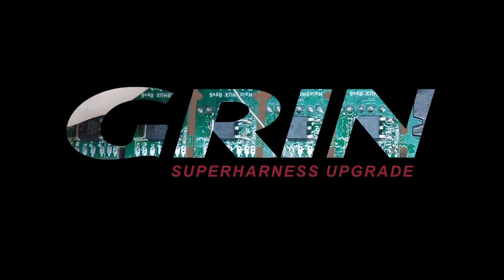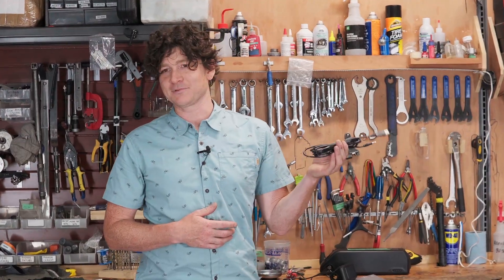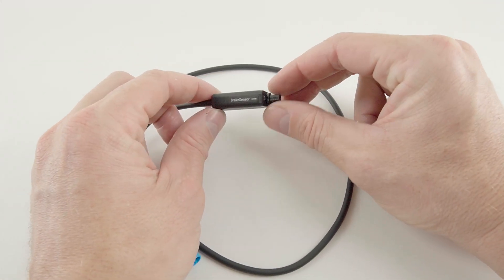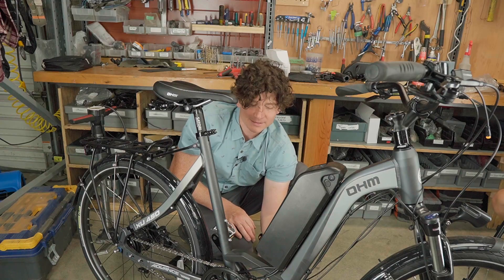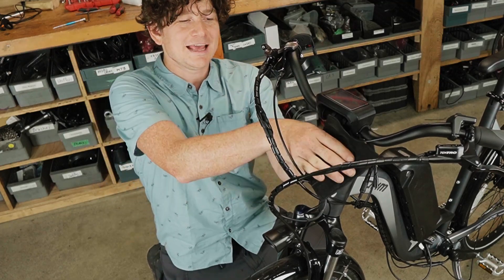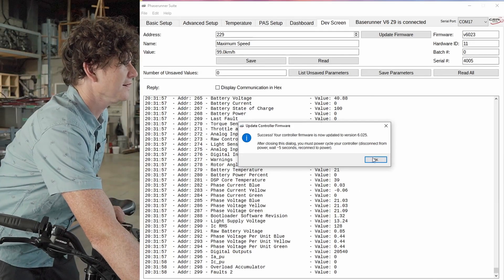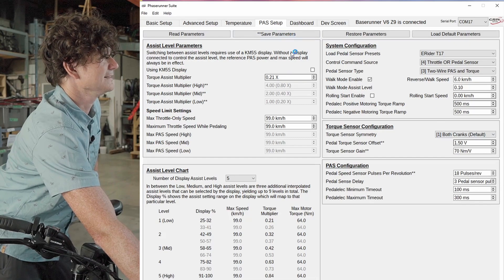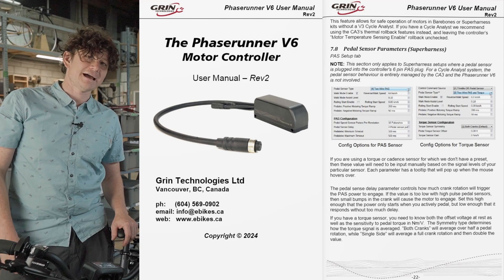Migrating a Cycle Analyst setup to Superharness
This video shows the process involved in converting over and existing Cycle Analyst based ebike system to instead use the Superharness and 3rd party displays, with the PAS or Torque sensor doing directly to the motor controller.

This can be a useful option for people who don't need to the capabilities and no-the-fly adjustability of a Cycle Analyst control, and simply want a more attractive screen with more conventional PAS interface. But it is also a technical procedure that requires you have a more recent V6 Baserunner or Phaserunner motor controller, an aptitude for using the Software suite, and the chops to navigate the PAS assist settings in ASI's firmware.

If all that seems in your wheelhouse, then the following links have all the details:

0:00 - Intro
0:35 - CA3 Ebike
1:21 - Required Parts
4:55 - Wiring and Installation
8:27 - Controller Programming
13:20 - Display Settings